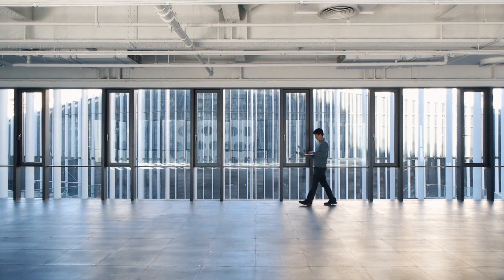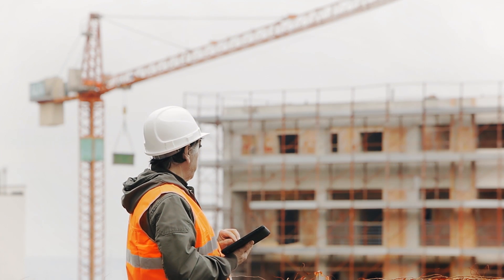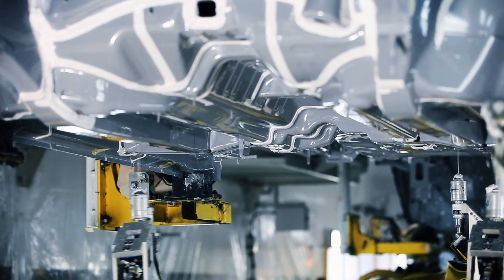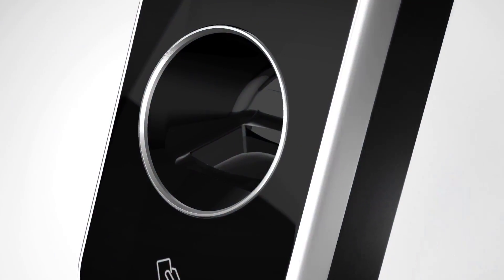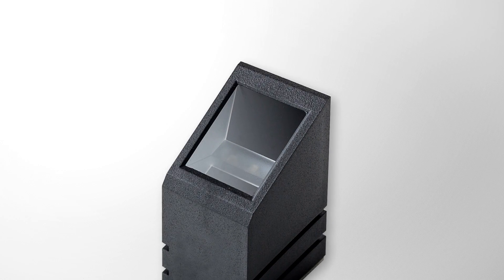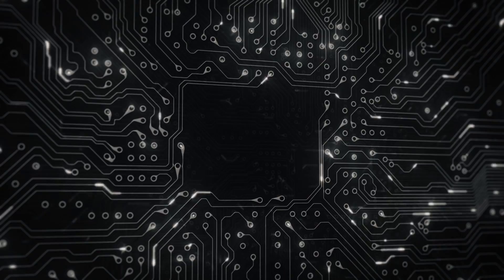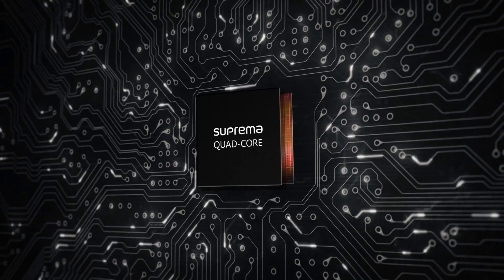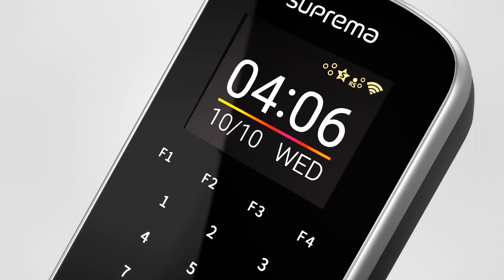Suprema BioStation L2 - Accesos y horario por huella dactilar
Control de acceso y control horario con la última tecnología en identificación biométrica de Suprema,

El terminal biométrico de huella digital Suprema Biostation L2 es un terminal de huella dactilar espectacular. Tiene una base de datos de 100.000 huellas e identifica a una persona en menos de un segundo.

FUNCIONALIDADES PARA EL CONTROL HORARIO
BioStation L2 de Suprema convergen los beneficios de una pantalla color muy intuitiva y teclas de control de presencia con la última actualización del software BioStar 2 para el control de presencia.

- Teclas de función para introducción de incidencias.
- Modo T&A Required. Solicita incidencia previa a la identificación.
- Job Code. El nuevo terminal de control de presencia Suprema BioStation L2 está preparado para integrar un software de control de producción. Permitiendo la introducción de órdenes de trabajo asignadas a un usuario.
- El terminal permite estar enlazado con un software de control de producción, mediante el cual las órdenes de trabajo/fabricación quedan asignadas a la identificación de un usuario.
- LCD de 2 pulgadas en color con GUI intuitiva
- 3 x 4 teclado numérico táctil